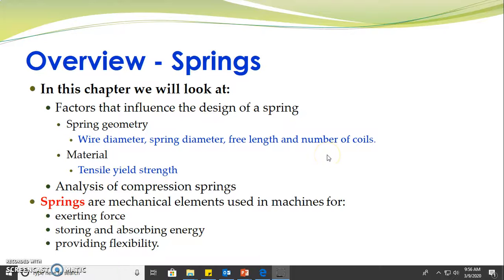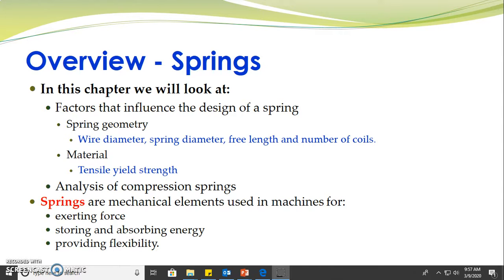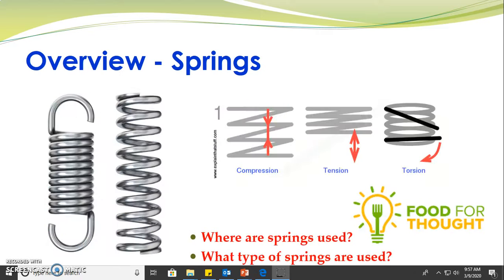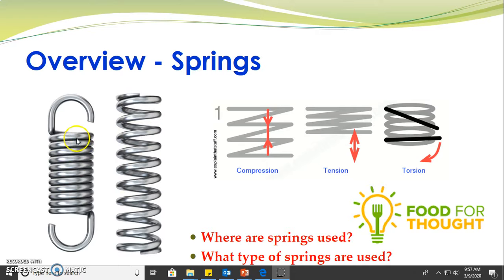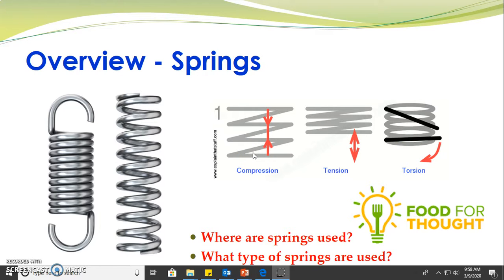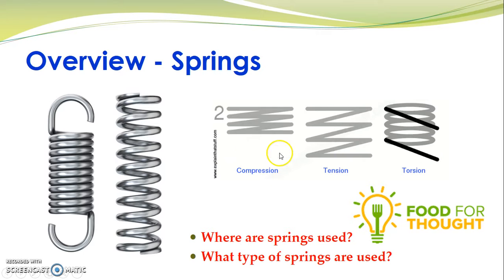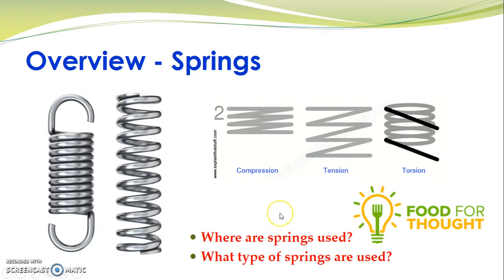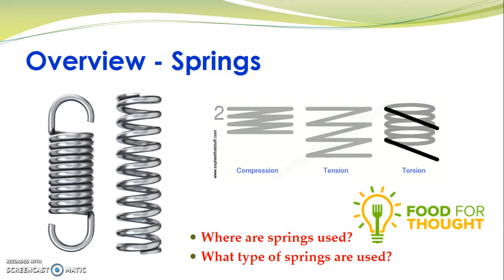Springs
The video provides an overview of springs